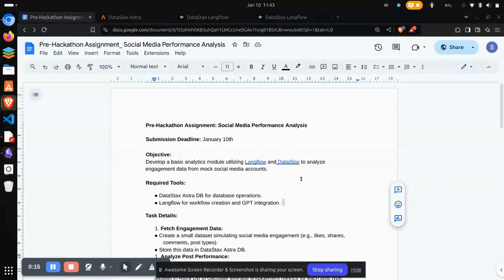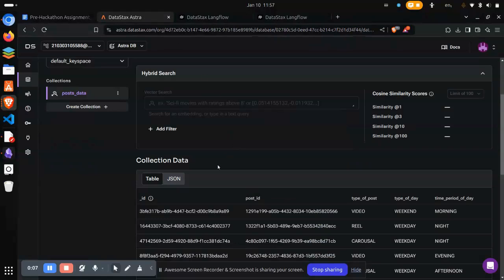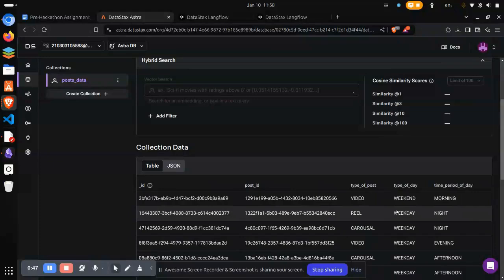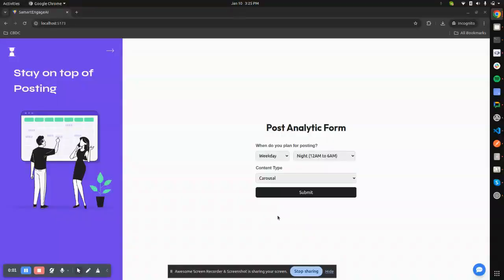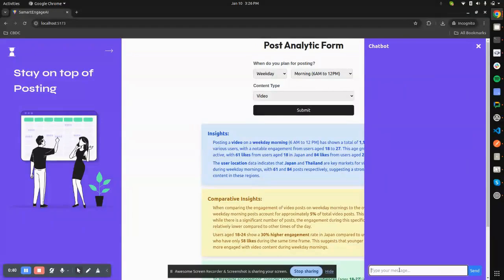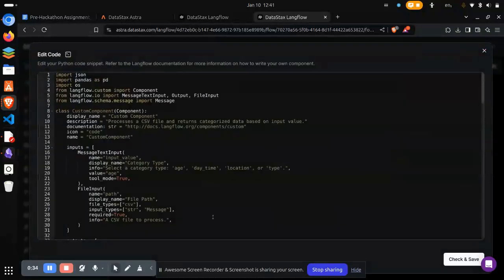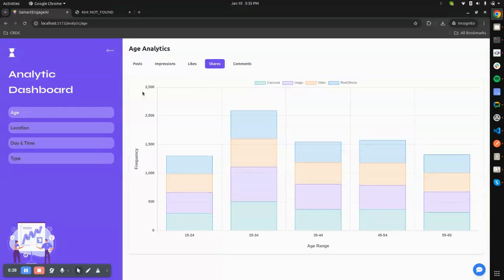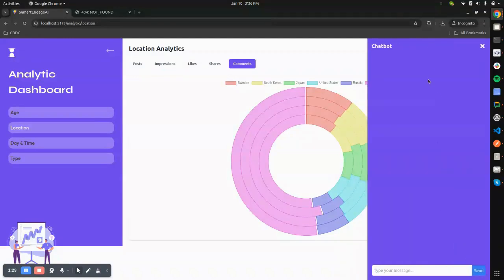SmartEngage AI - Social Media Analysis Platform (Level SuperMind Hackathon Submission)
Overview:-
This project is a powerful analytics module designed to analyze social media engagement data. It leverages cutting-edge AI technologies for workflow creation (Langflow), database operations (DataStax Astra DB), and insights generation (GPT/Mistral Embeddings).

Key Features:-
Data Population: Efficiently store and manage mock social media engagement data in DataStax Astra DB.
Engagement Metrics: Query average engagement and reach metrics, including likes, comments, shares, and impressions, based on post types.
Insights Generation: Utilize Langflow and GPT models to provide actionable insights tailored to user needs.
Data Visualization: Display trends and results through interactive graphs and charts using React, Chart.js, and Pandas.
Intuitive Chat Interface: Enable users to interact via a chatbot to ask questions and receive detailed insights.